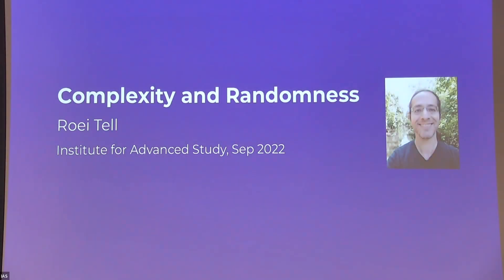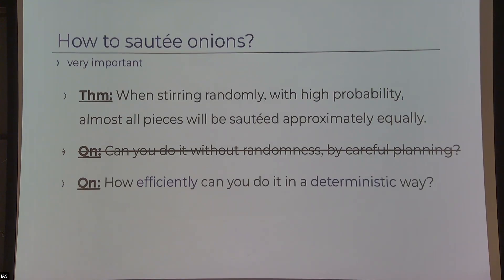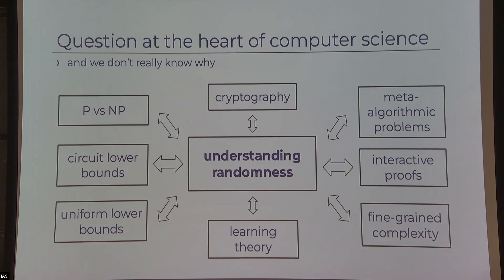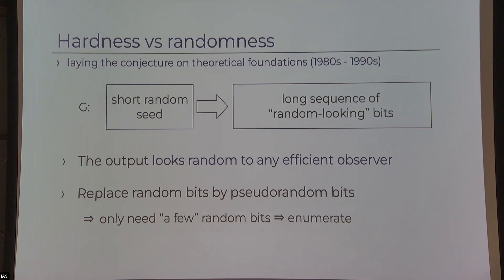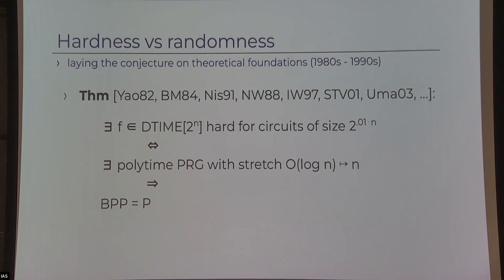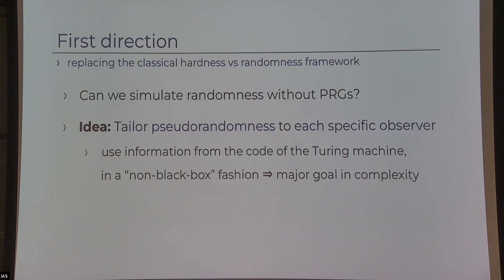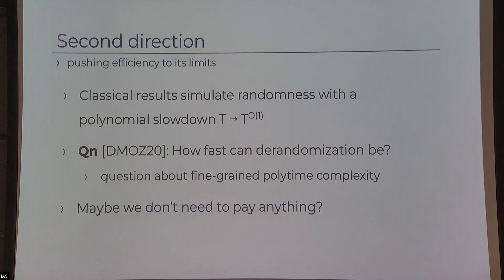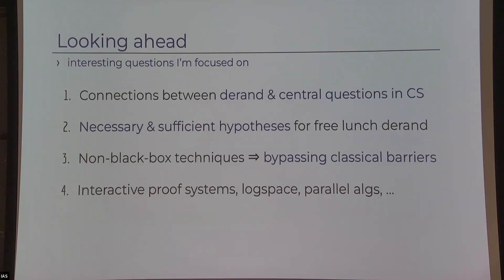Randomness in Algorithms: Understanding It, Eliminating It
Topic: Randomness in Algorithms: Understanding It, Eliminating It
Speaker: Roei Tell